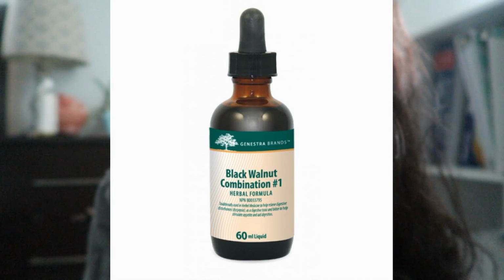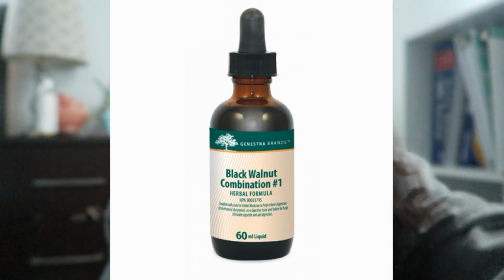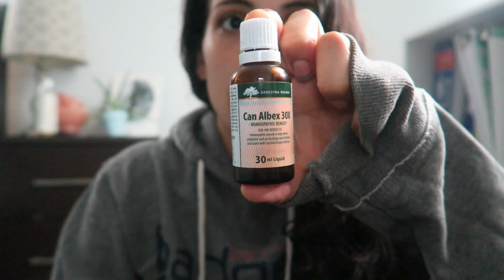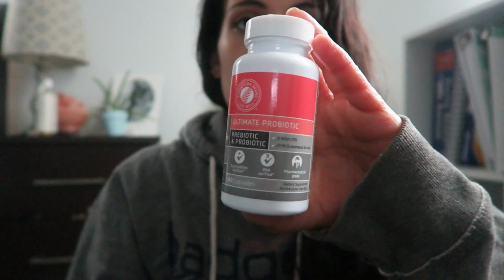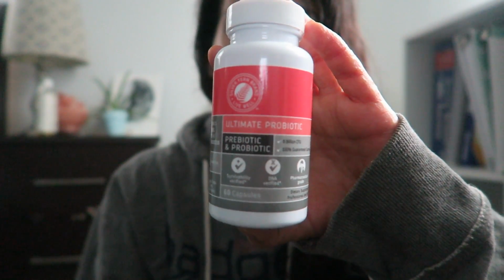How To Do A Parasite Cleanse Effectively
Hey friends! I have suffered with psoriasis  as well as IBS-D for years! I finally got relief with NATURAL remedies and reversed both autoimmune conditions! In this video, I share with you how to properly and effectively do a parasite and candida cleanse naturally! I share supplements to take as well :) Hope you enjoy!

SIGN UP FOR MY NEW MEMBERSHIP PLATFORM TO GET MORE SUPPORT FROM ME!

THANK YOU FOR ALL YOUR SUPPORT! YOU GUYS ARE SUPERSTARS AND I LOVE YOU! xx

My name is Marla and I am a Registered Holistic Nutritionist, wife and stay at home mom to 2 boys and 1 girl! I am very passionate about living a healthy, active and balanced lifestyle. I believe Food is medicine and that you can completely heal any illness using natural remedies and FOOD. Here on my channel you will find informational videos about nutrition, health products, DIY, healthy recipes and so much more!! Hope you find my videos helpful and enjoy watching :) xo